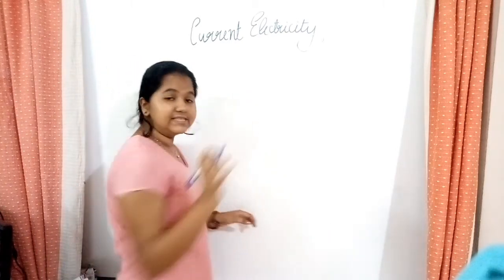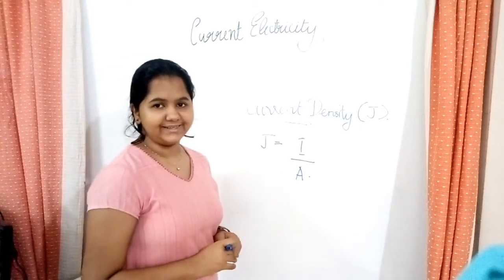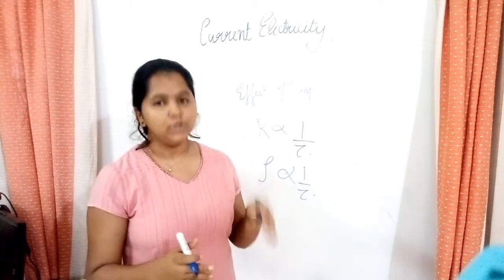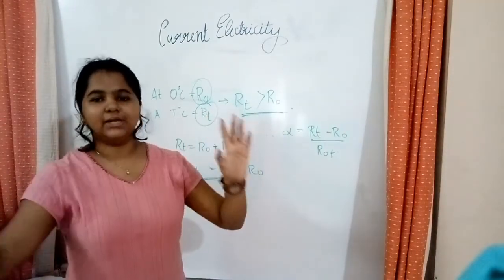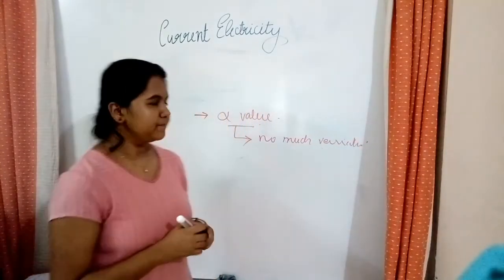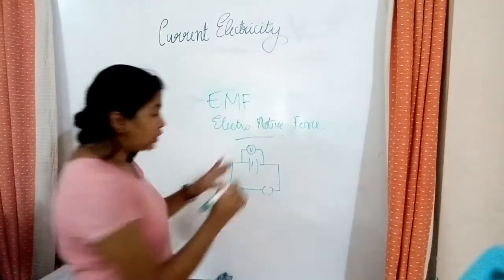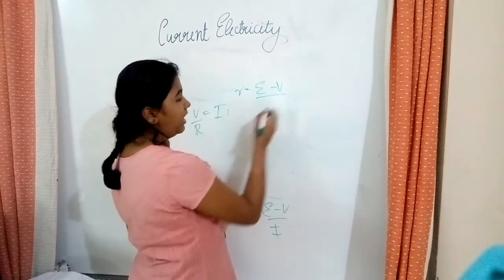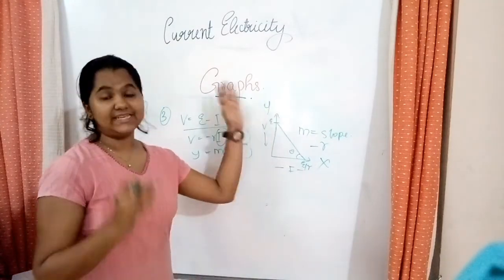CBSE Class 12 Physics Chapter 3 II Current Electricity Part 2 II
In this video I have explained Class 12 Physics Chapter 3 || Current Electricity Part 2 ||  , You can download the notes from below link